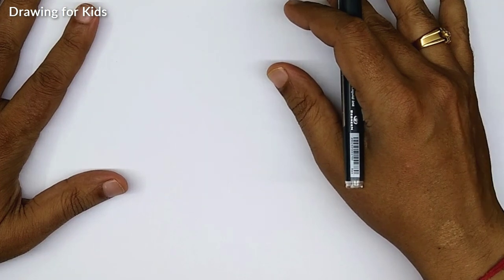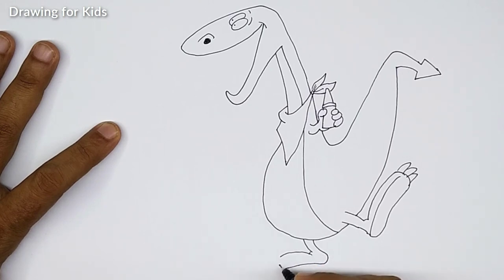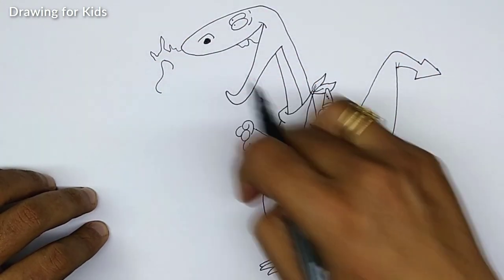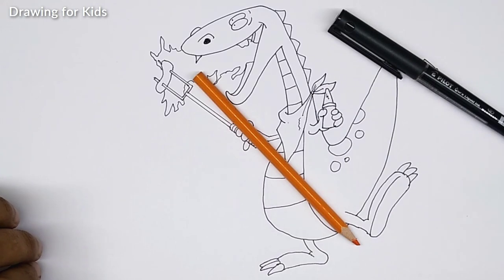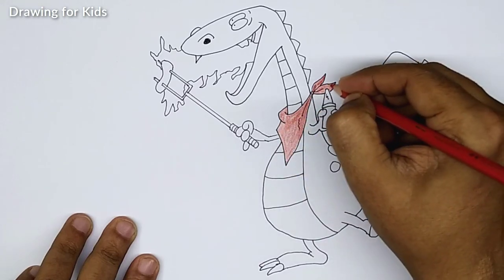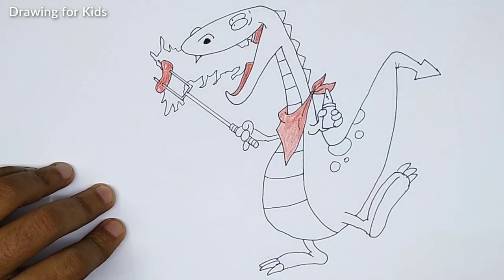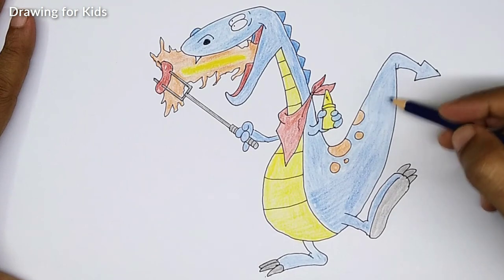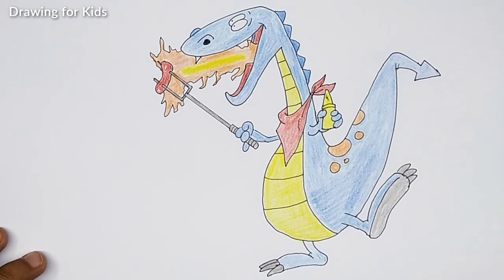How to draw a Funny Dinosaur eating sausage with his own fire! step by step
This video tutorial teaches how to draw a cartoon Funny Dinosaur eating sausage with his own fire! for kids. Its a simple way of drawing, just watch and follow. Don't worry if you make some mistakes, you can always use an eraser, or better even you may create something wonderful of your own!. Hand drawing on white background. Draw with pencil or pen and then color. Copy, draw and learn how to draw and learn the basics of drawing and cartooning in a fun way. You can use this in your school projects or any assignments that you have got from school or college, or if you just want to simply practice and learn drawing and want some more practice. The drawings are simple and can be followed very easily. You can also submit your drawing in a competition. Just keep on drawing and creating wonderful things and be innovative.